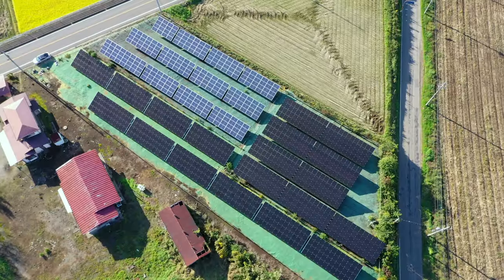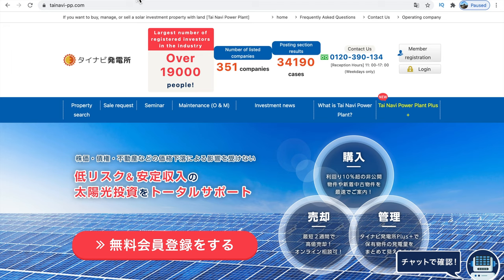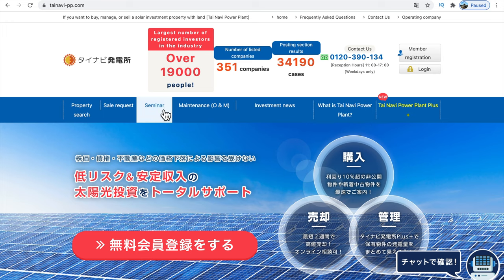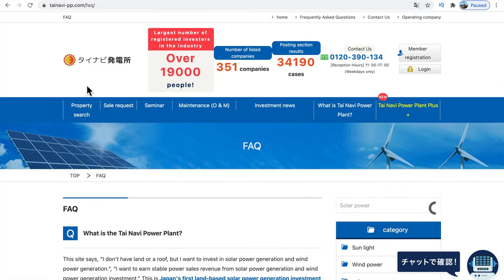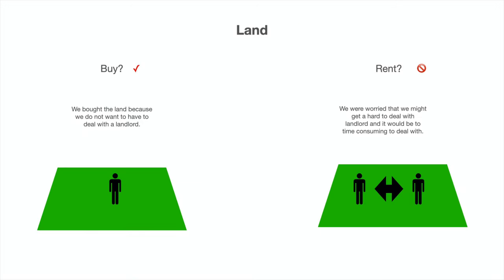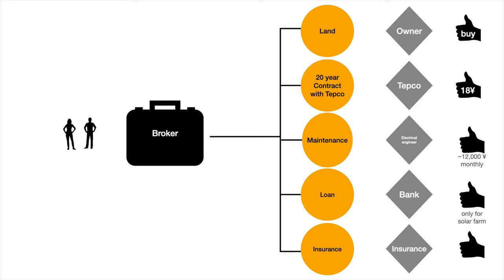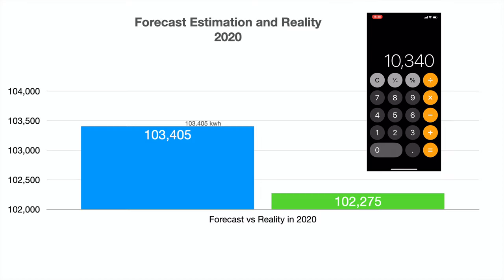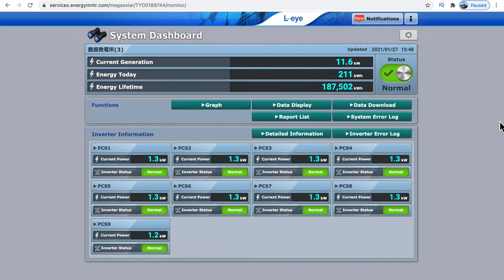50 KW Solar Farm in Japan | Is it worth it?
50 KW Solar Farm in Japan | Is it worth it?

In this video I discuss my experience in buying a 50 KW solar farm in Japan and scratch on solar farm profit. Is it worth it?

📝 Timestamps

0:00 Welcome
0:26 Why we decided to buy a 50 KW Solar Farm in Japan
  0:51 Pro and Cons
01:13 Two Websites to find a Solar Farm in Japan
02:15 Search criteria for a Solar Farm in Japan
03:53 Search result (one example) evaluation
05:20 Why would we buy only a 50 KW Solar Farm and not a bigger one?
06:10 Broker and what the broker did for us
06:43 Should you buy the land or rent it?
07:39 Our land
08:20 Estimation forecast
09:10 Monitoring Website
10:59 Problems
13:51 Is it worth the investment?
14:59 What would I have done differently?
15:34 Ending

Music
Song: Artlist
Editing Software: imovie
Camera: Sony alpha 7C & iPhone 12Pro
Drone: DJI Mavic 2 Pro

XOX
Martina Takano
German living in Japan
German blogger in Japan